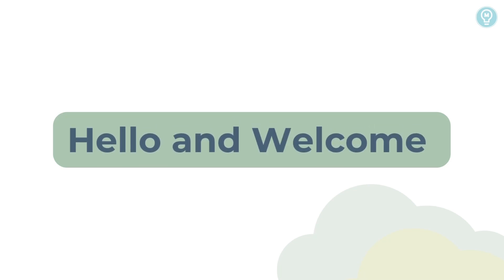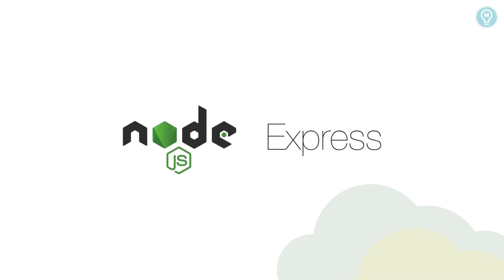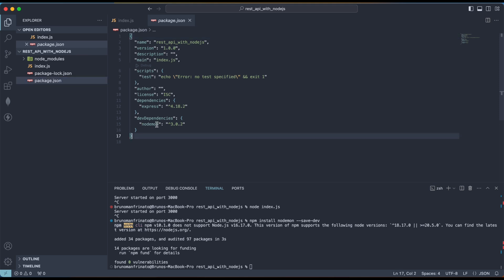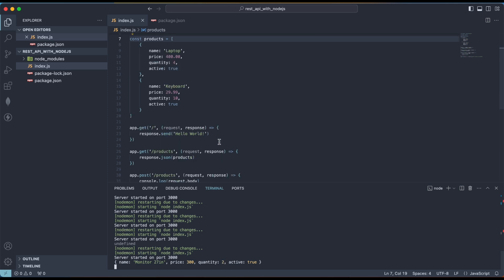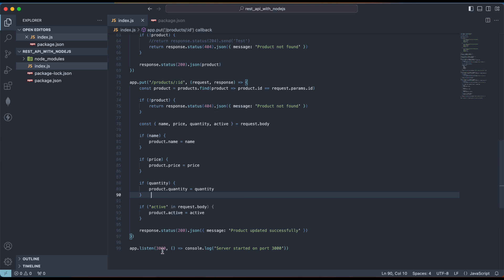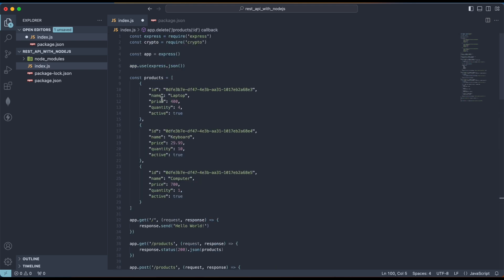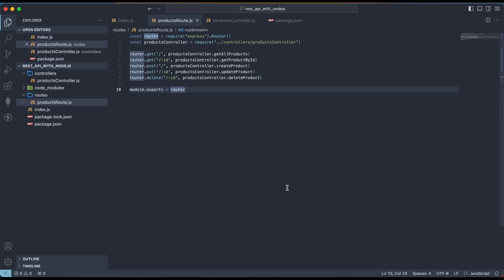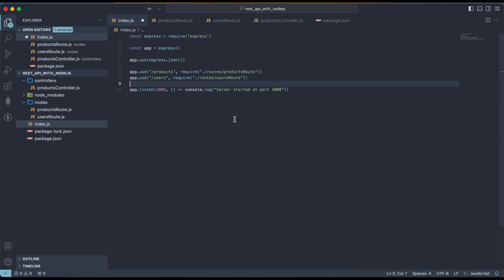REST API - Explanation + Full Node.js Tutorial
In this video we're gonna learn what is a REST API and also build a complete CRUD application with the REST principles using Node.js with Express.